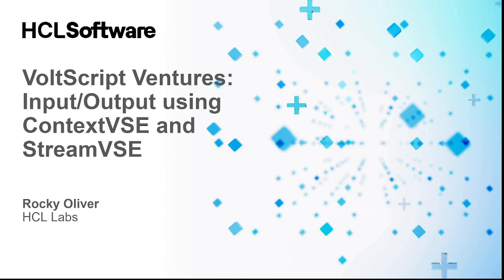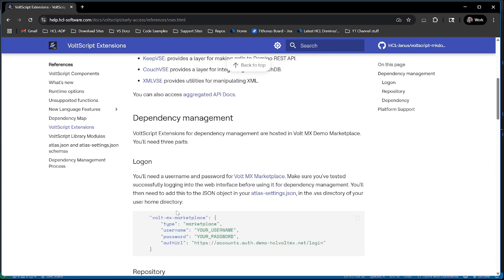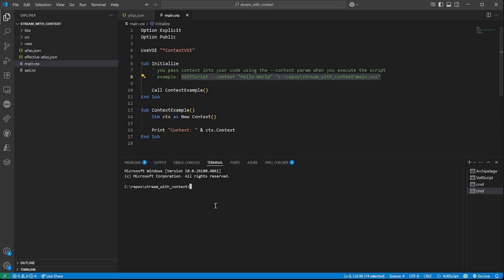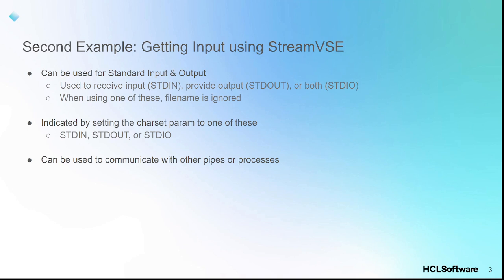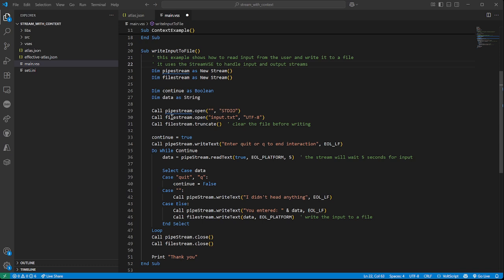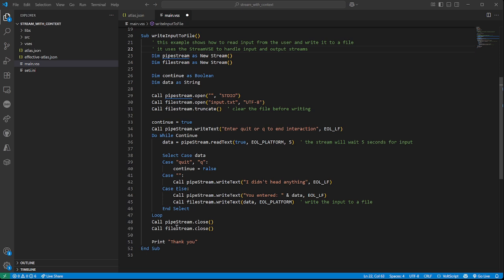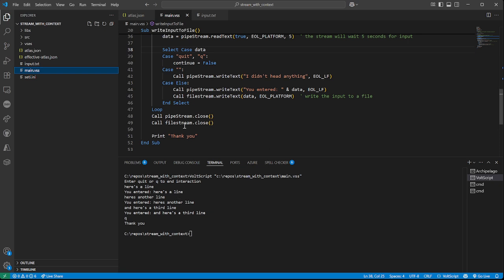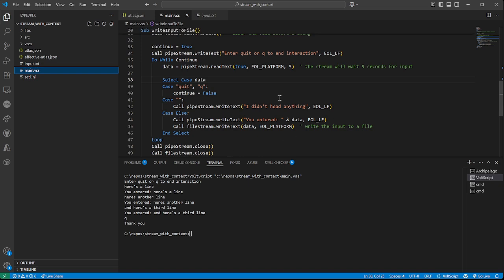I/O using ContextVSE and StreamVSE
@RockyOliverHCL demonstrates Input/Output operations using ContextVSE and StreamVSE